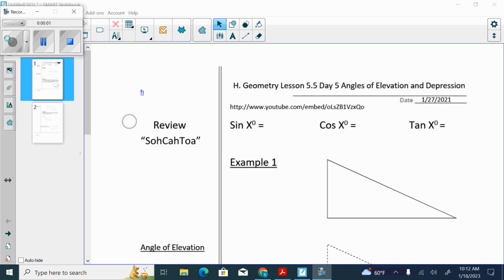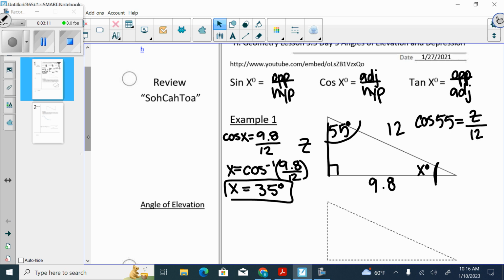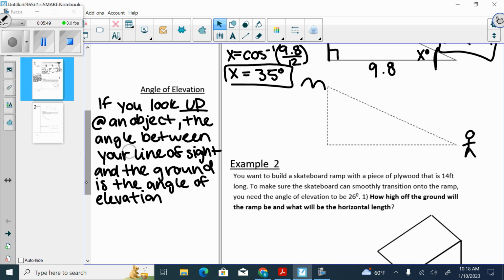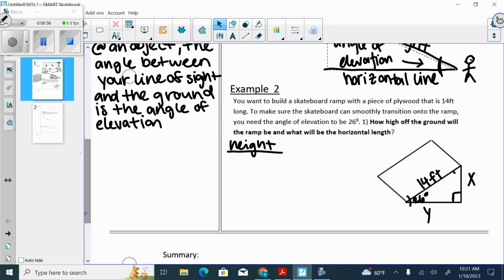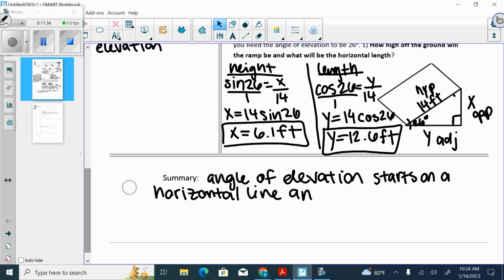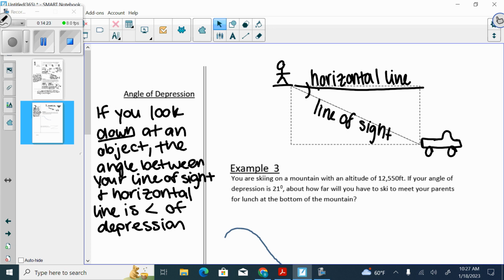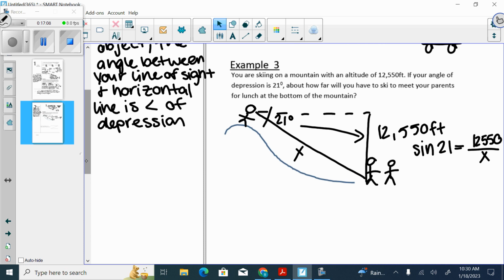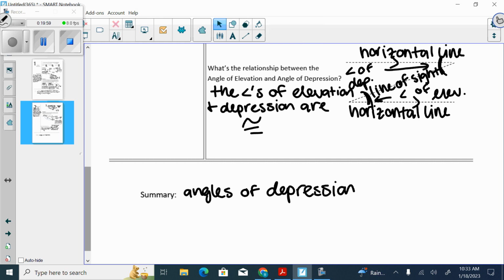Lesson 5.5 day 5 Angles of Elevation and Depression